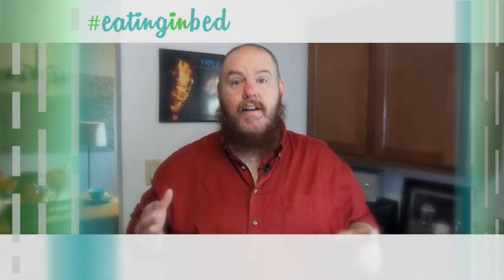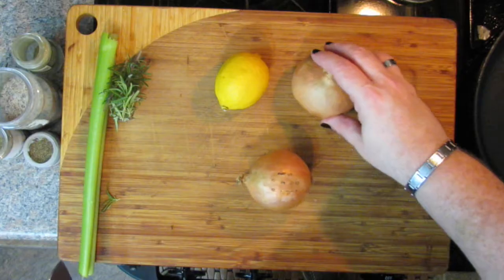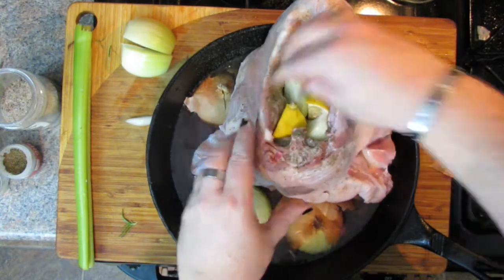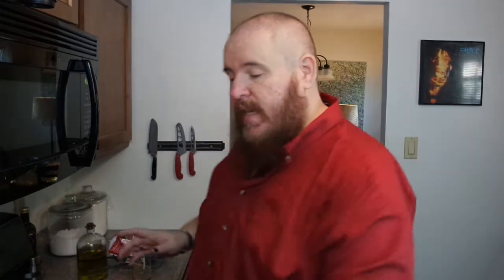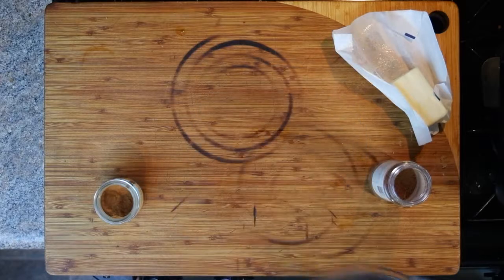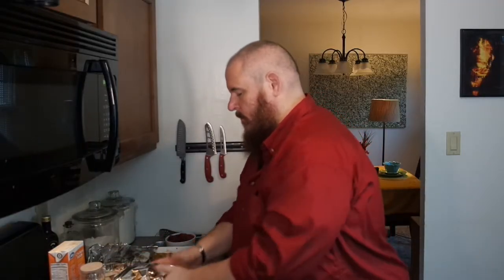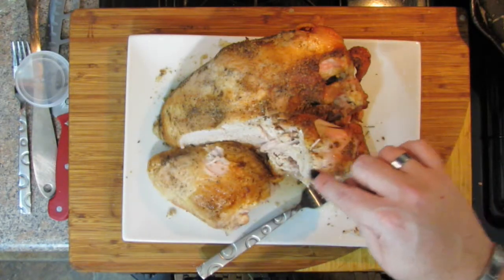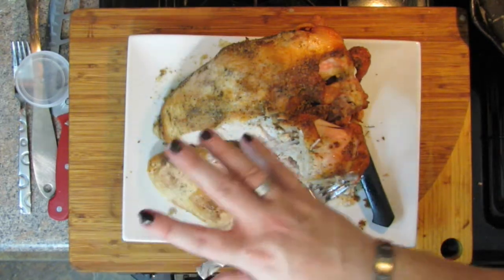Eating In Bed - EP042: Turkey Breast | Sweet Potato Pie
Thanksgiving in this coming next week, and I have some final tips for the perfect turkey, and the perfect pie.  And gravy!
Roast Turkey Breast

Preheat oven 350ºF

1 5-pound turkey breast
2 onions
1 lemon
2-3 sprigs rosemary
1 tablespoon sage
1 teaspoon poultry seasoning
1/2 teaspoon celery seed
2 teaspoons (up to 1 tablespoon) House mix
1 rib celery
1 tablespoon olive oil
2 tablespoons House mix

Don’t worry about peeling the onions.  Quarter one of them, slice the other into 4 thick slices.

In a roasting pan, or a large cast iron skillet, evenly lay out the onion slices.

To prep the breast, pat dry with a paper towel.  Into the cavity, evenly sprinkle the sage, poultry seasoning, celery seed, and House mix.  Stuff with wedges of onion, lemon, rosemary, and celery as much as possible.  Add anything extra to the skillet.

Rub the outside of the breast with butter, then drizzle with olive oil, covering evenly.  Sprinkle 1-2 tablespoons House mix over the top.

Roast in the oven, uncovered, according to the directions on the packaging.  A 5-pound breast will take about 1 hour 50 minutes, up to 2 hours 15 minutes.  Use a quick read thermometer, the internal temperature will be 165ºF when it’s done.

TIP:  If the breast starts to brown too much before it’s done, tent it with a piece of foil.

When done, transfer the breast to a serving platter, remove and discard any of the lemons and onions inside, and in the skillet.  Save the drippings.  Cover the breast with foil for 15 minutes.  Carve and serve.

For the gravy:

drippings from pan
1/4 cup flour
1 cup whole milk
chicken stock as needed

Put the skillet over a medium heat, and add any extra chicken stock as necessary.  With the liquids simmering, slowly whisk in at least half the flour.  Let it cook about 1 minutes.  Slowly whisk in the milk, a little at a time to avoid lumps.  Let simmer, whisking almost constantly, for 3-4 minutes.

In a sieve over a serving dish or gravy boat, pour gravy and work through with a spatula.

Preheat oven 350ºF.

Note:  This recipe yields two regular pies, or one deep dish pie.

2 9” pie shells
2 large sweet potatoes
1 & 1/4 cup brown sugar
1/2 teaspoon salt
1/4 cup butter
1/4 teaspoon cinnamon
1/4 teaspoon nutmeg
1 cup sour cream
4 whole extra large eggs
1 egg yolks
2 teaspoons vanilla extract
1-2 tablespoons amaretto liqueur (like Disaronno)

Using a fork, dock the pie crust about 15 times (poke holes throughout the crust).  Pre-bake pie shell according to directions.  Let totally cool.

Poke holes in the sweet potatoes with a fork to prevent the potato from rupturing.  Cook in a microwave about 12-15 minutes, until they’re soft throughout.  Flip the potatoes every 4 minutes to prevent bottom side from getting soggy or overdone.

Once sweet potatoes are cooking, cut them in half lengthwise.  Let them cool enough to handle.  Scoop out the flesh and add to a food processor fitted with a steel blade. (Discard the skins.)

In a small microwave safe bowl, add butter, cinnamon, and nutmeg.  Cook about 1 minute, or until butter is melted.  Set aside to cool.

To the food processor, add 1 cup brown sugar, and salt.  Process for about a minute until it’s blended.

Pour the hot butter mixture into the food processor, as well as sour cream, all eggs, vanilla, and amaretto. Process until fully blended, scraping down the sides as necessary.

To the pie shell, add 1/4 brown sugar.  Pour mixture into pie shell, over the brown sugar.  Bake for 35-40 minutes.  The sides will be set, but the center will still jiggle a bit.  Use a quick read thermometer and test for internal temperature of 165º F.  Cool pie on a rack, at least 4 hours, or overnight in the fridge, covered with plastic wrap.

Note:  Do not overtake the pie.  If you bake it until it’s set in the center completely, the rest of the pie will crack.  The center should still jiggle a bit when you gently shake the pie.  It will continue to cook out of the oven, and set properly as it cools.